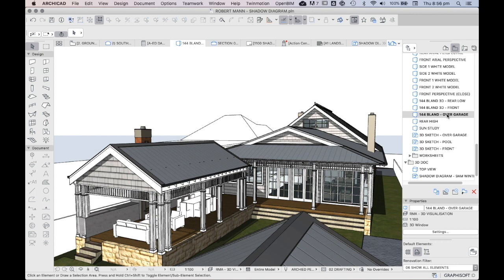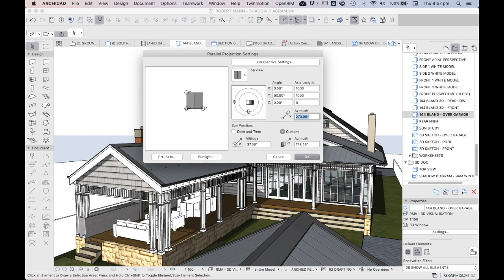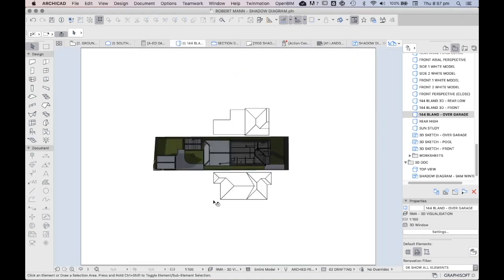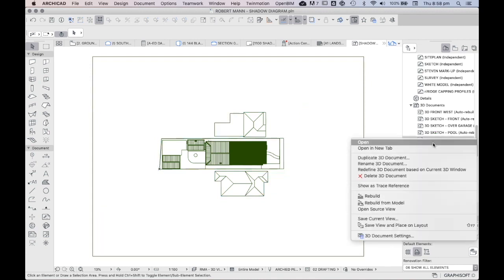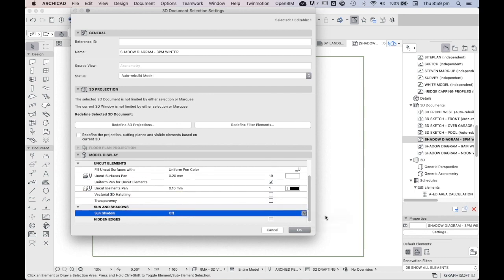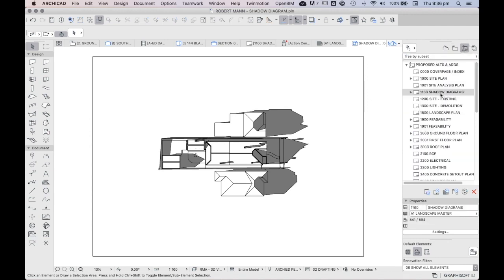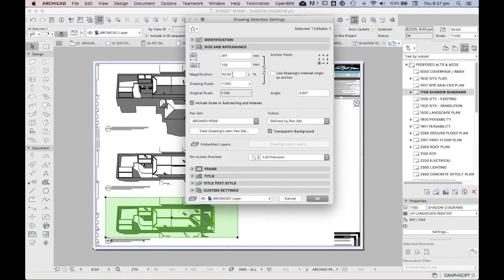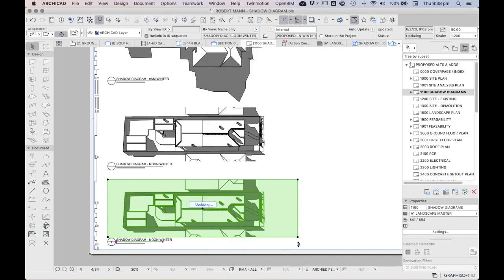ArchiCAD Shadow Diagrams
How to use Archicad to create a shadow diagram